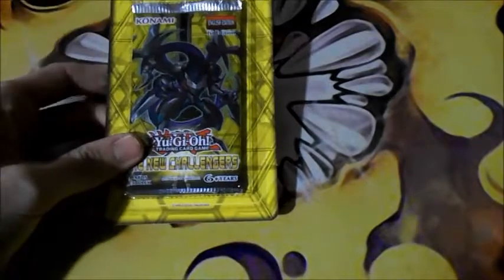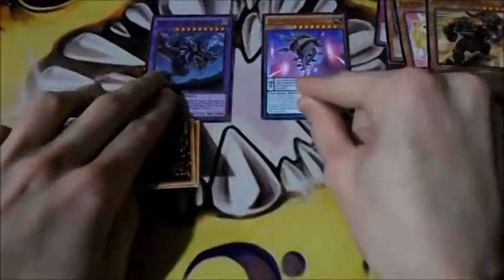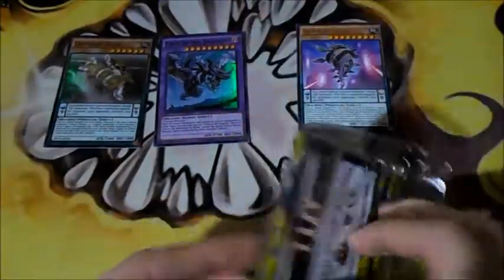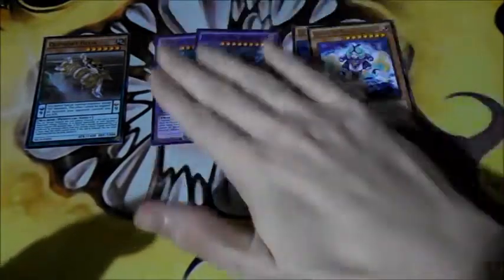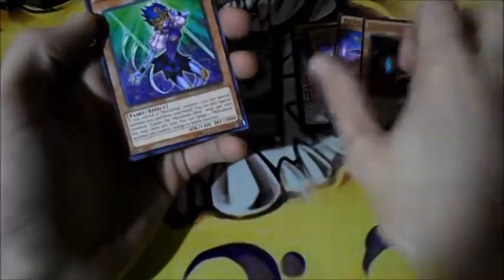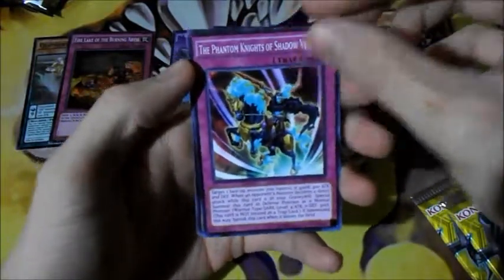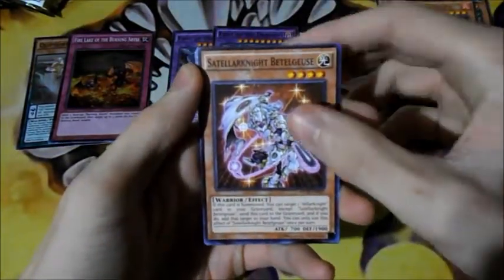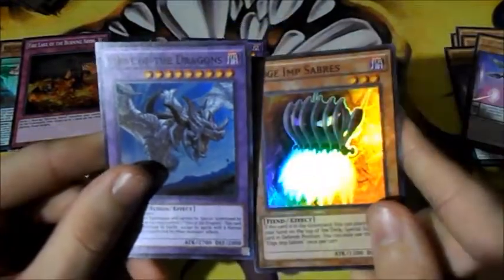Yugioh Product Opening - 2 New Challengers Super Editions + Random Blister Pack!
DevPro - AnnoyingPR1995
Dueling Network - AnnoyingDuelist2012
Add me on there if you want!